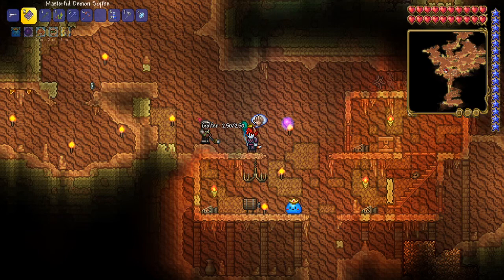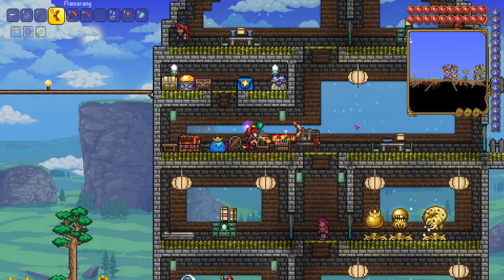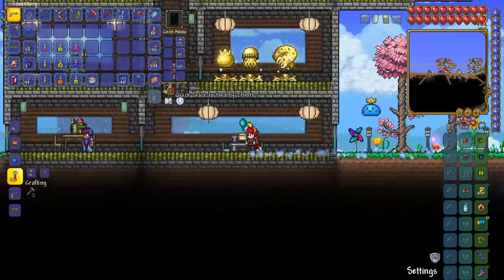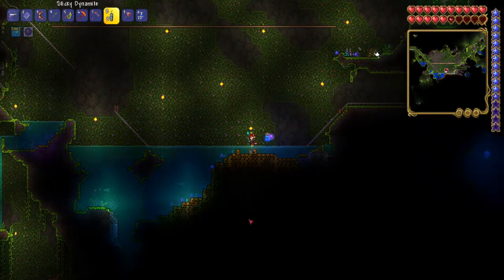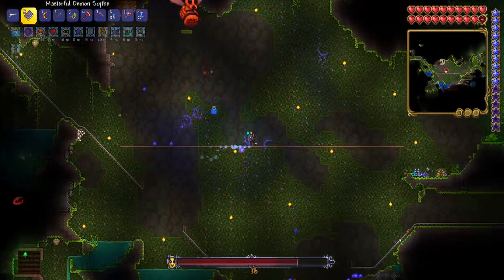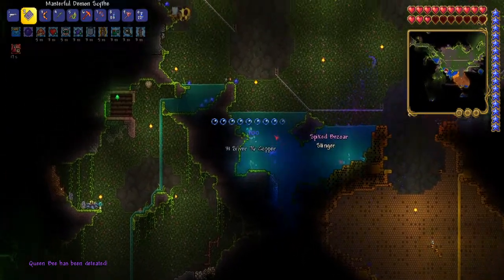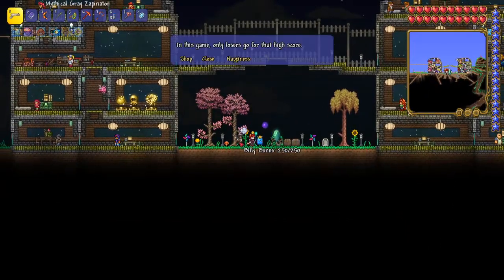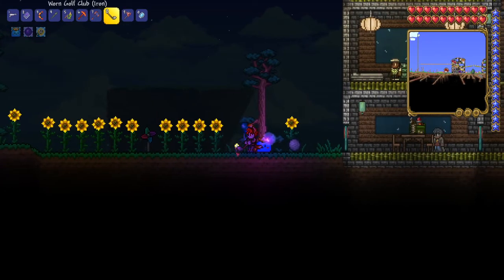BEETING THE QUEEN BEE!! | Terraria Journey's End [14]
IN THIS EPISODE I ATTEMPT TO BEAT THE QUEEN BEE WHILE TRYING NOT TO GET SWARMED!